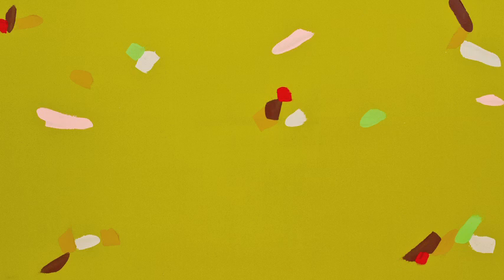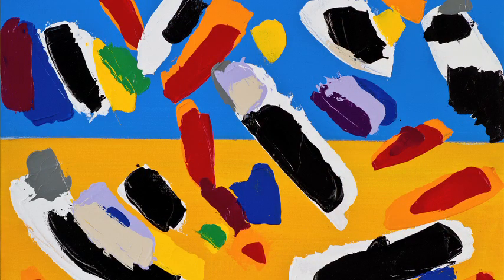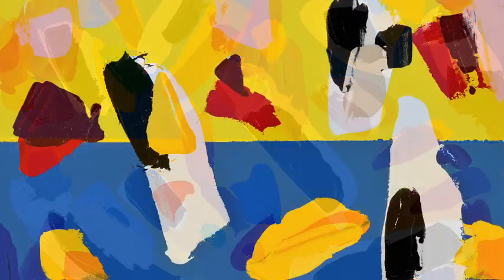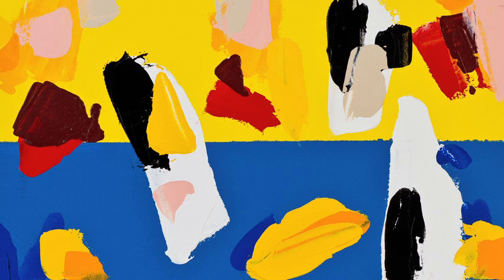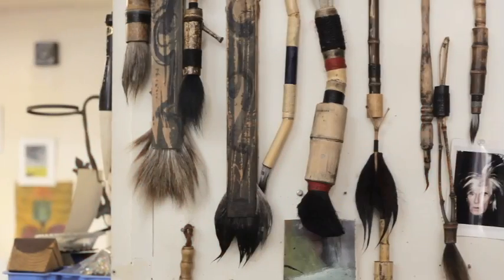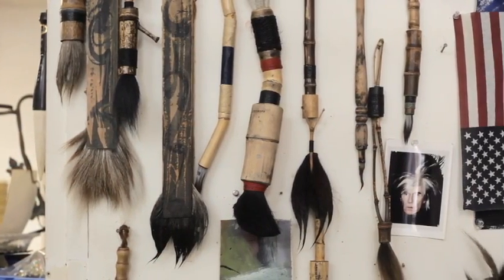David Einstein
David Einsteins  work is a constant exploration of the abstract laws of color, apart from and a part of nature. he prefers to work in an abstract vein that gives him the freedom to render nature subjectively. He works in a reductive manner using oil and acrylic on canvas. In his work he strives to convey impressions largely based upon memory of the complex, formal interrelationships of juxtaposed mountains, water and clouds. Thinking of land and sky forms as strata of color, he reduces light to its color constituents. Through this, he creates art that exists as autonomous reality offering a restored order, rather than chaos.